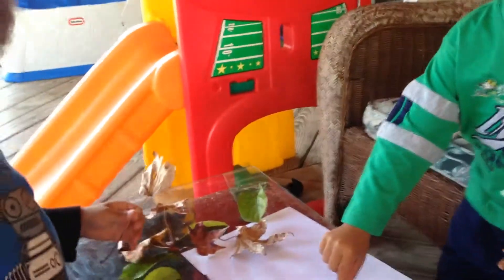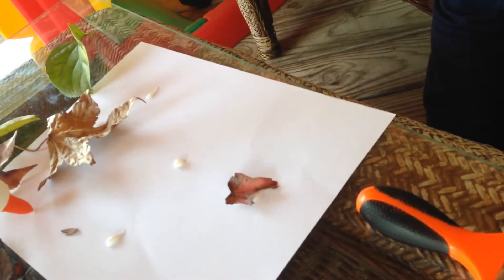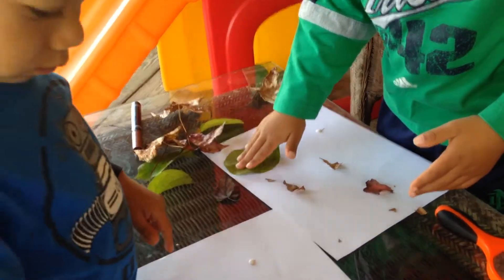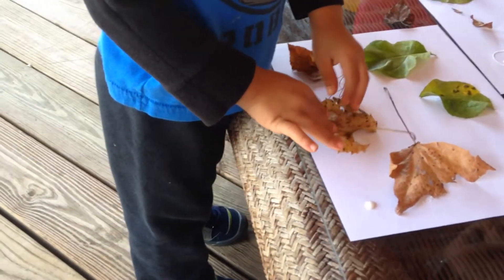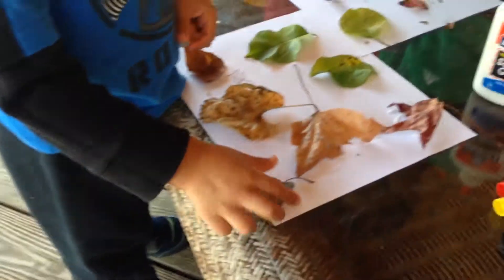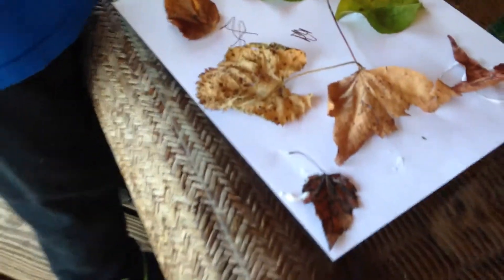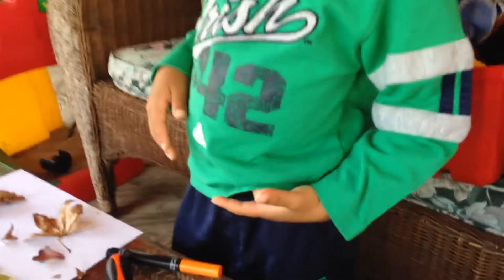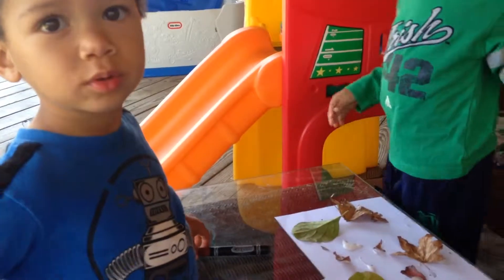Fall /Autumn Leaves project